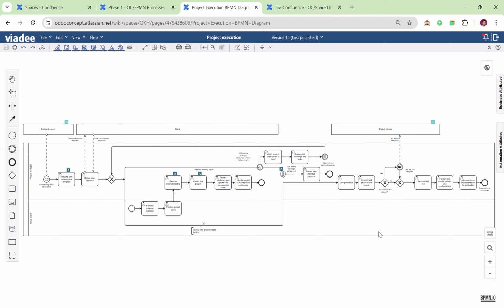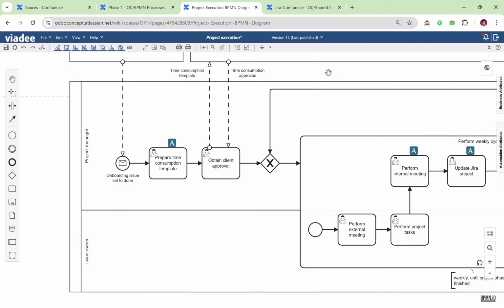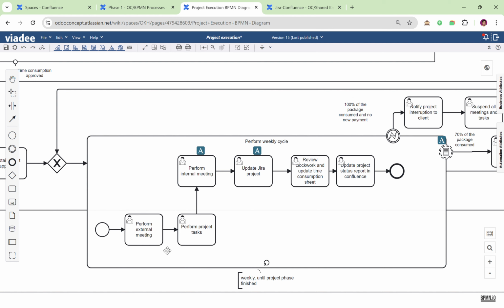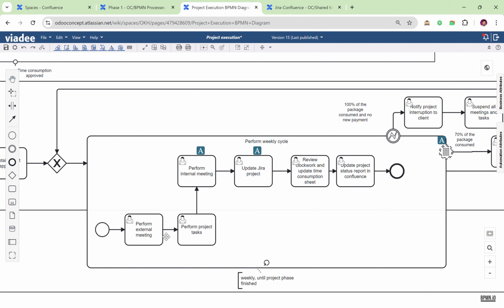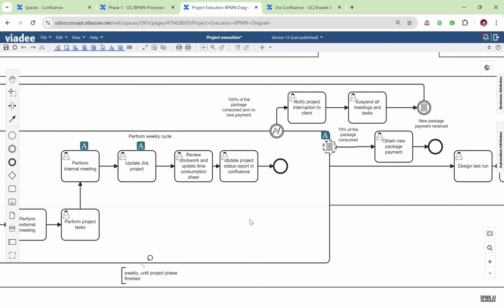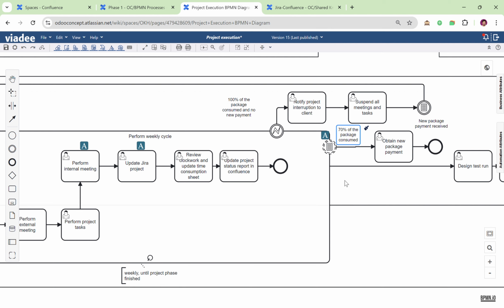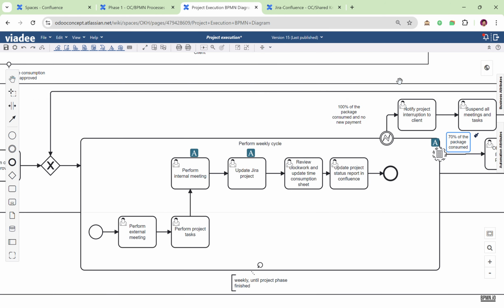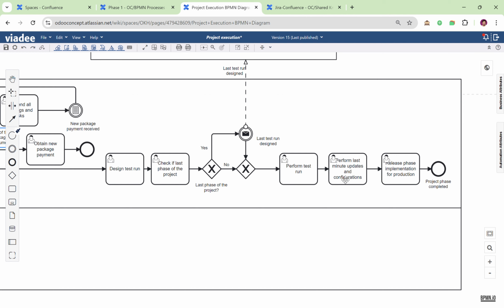Project Execution process